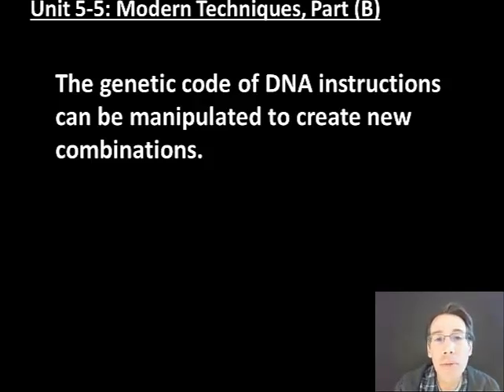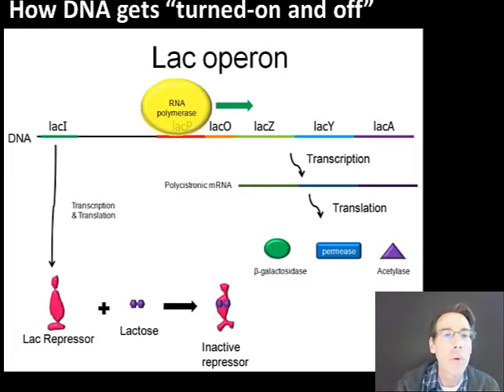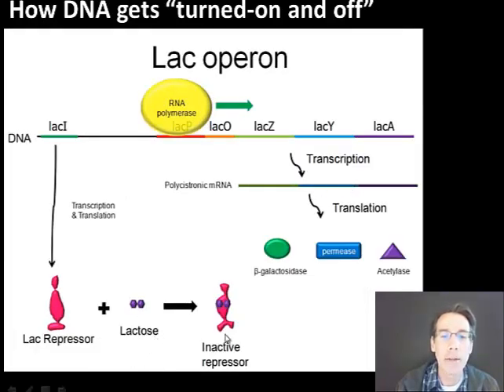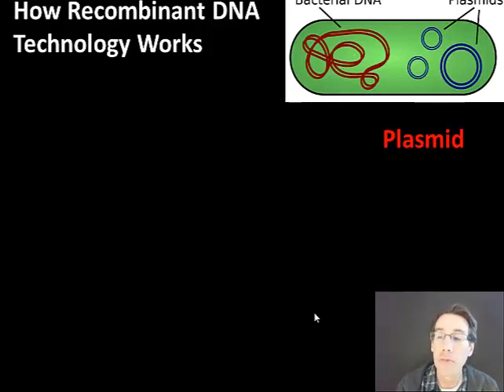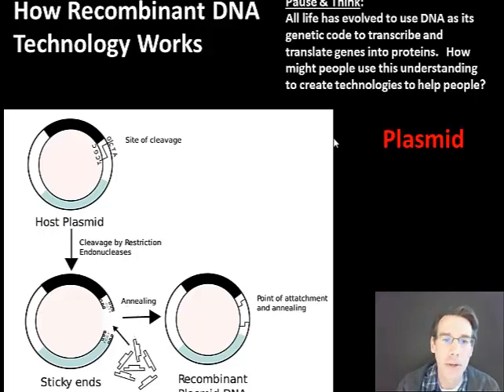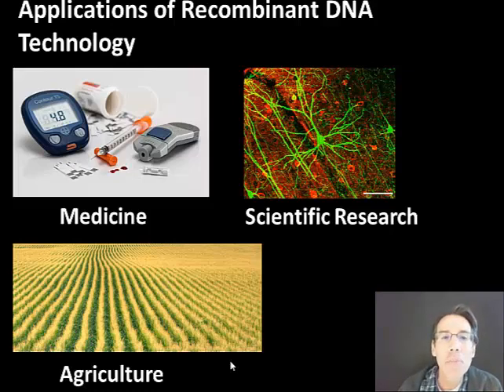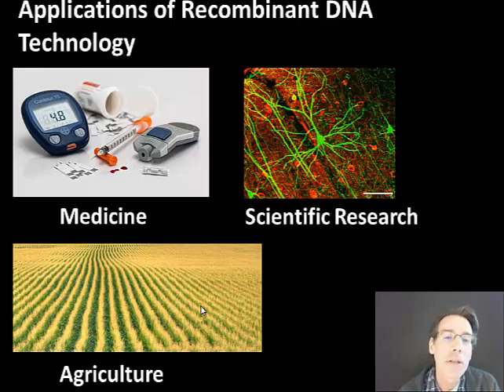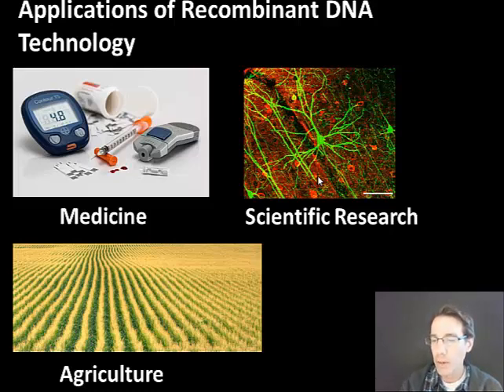5-5 Biotechnology Day 2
Explain some practical applications of recombinant DNA technology.
Contrast recombinant DNA technology and the process of cloning.
Relate the concept of DNA being the “universal code” to the possibility of making transgenic organisms.
Relate the structure of a gene to the process of genes being expressed or turned “on” and then “off.”  Be able to use the lac operon as an example.
New Techniques, including gene editing (CRISPR).